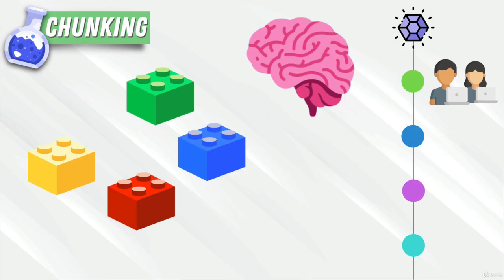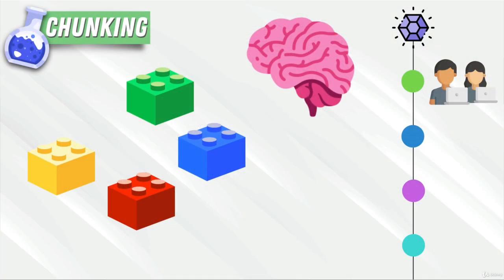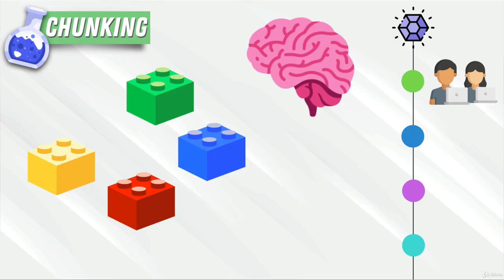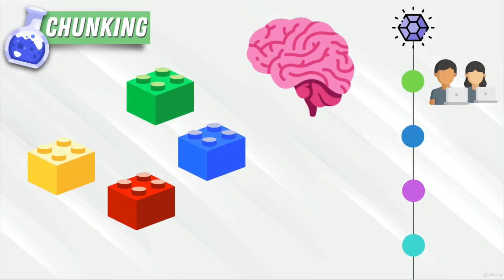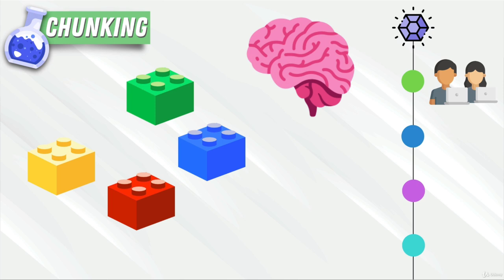What Happens in Your Brain When You Focus?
The video explains how learning complex skills like **programming** or solving tough **problems** involves both focused and **diffused thinking**. It shows how knowledge is built and connected in the mind using **creative problem solving** and **critical thinking**. This is **the science of learning** and **diffusion of innovation** at work.